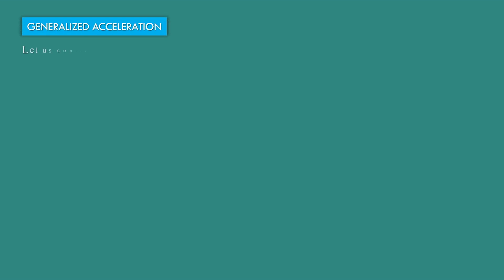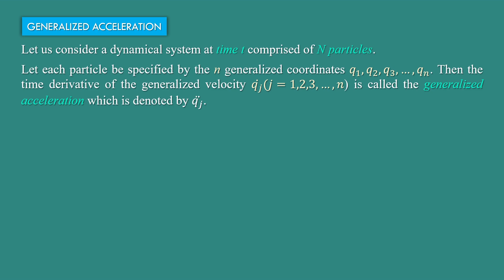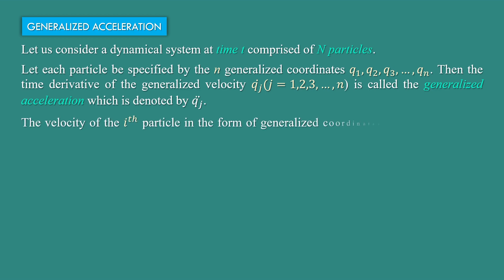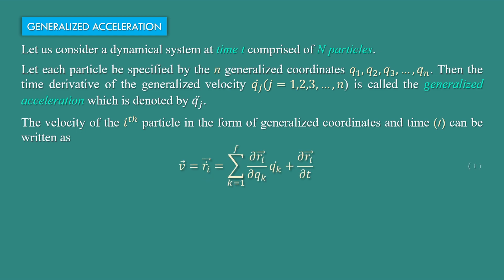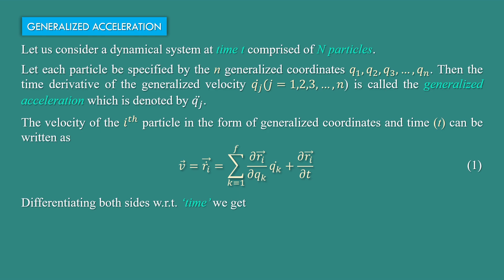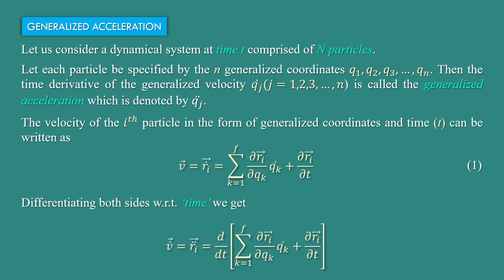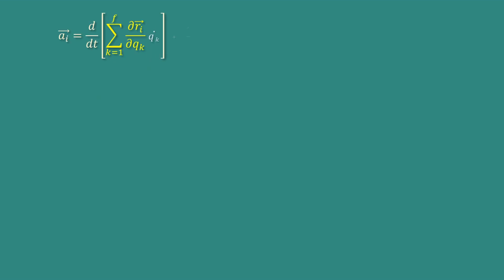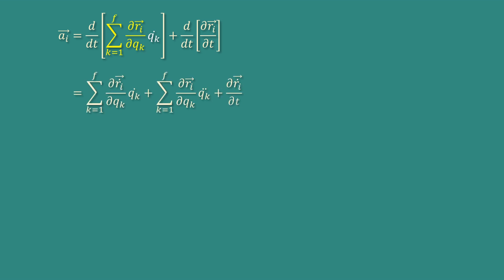Generalized Acceleration || Classical Mechanics || Mathematical Explorations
In this video, you will learn about the generalized acceleration in classical mechanics.